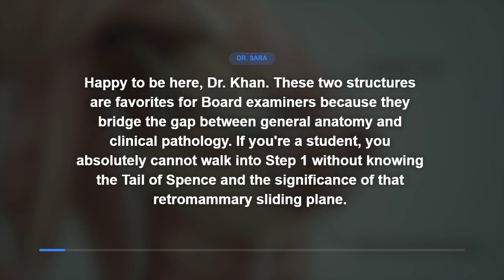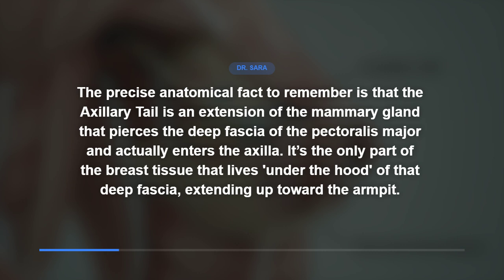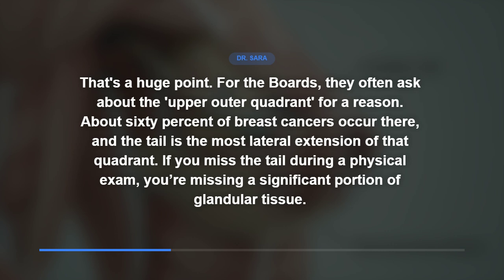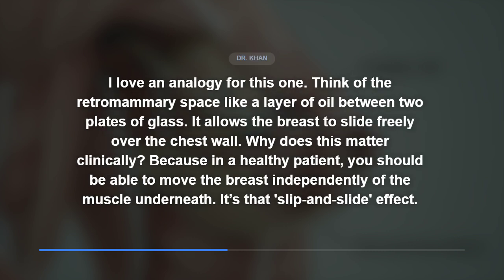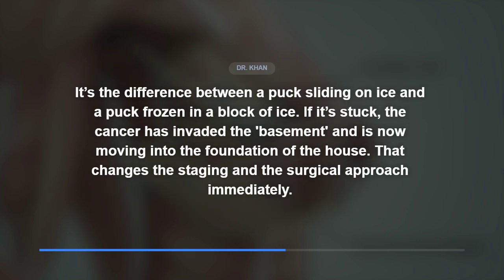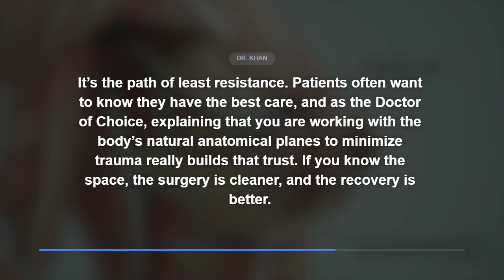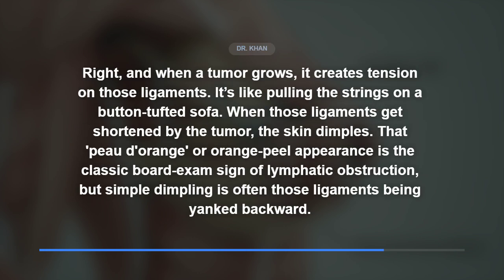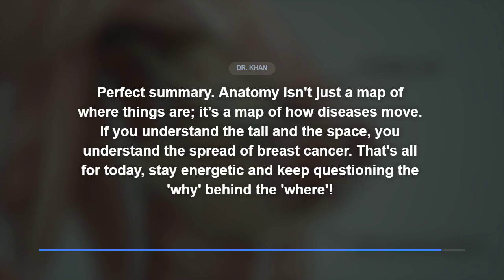The Axillary Tail and Retromammary Space | Anatomy Breast | MedCast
Deep dive into The Axillary Tail and Retromammary Space.

Describes the extension of breast tissue into the axilla and the significance of the loose tissue plane deep to the breast for mobility and surgery.